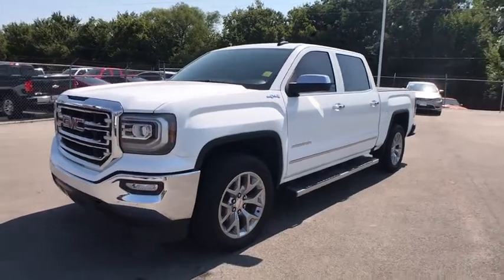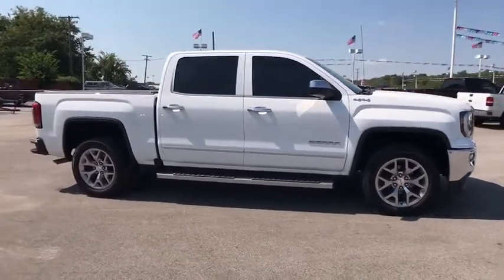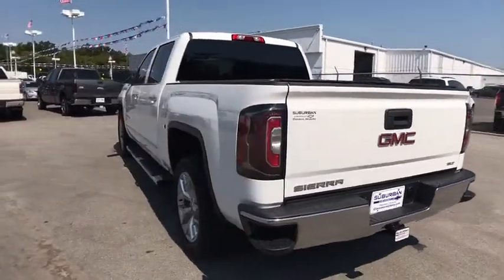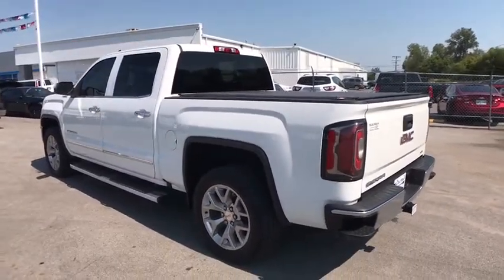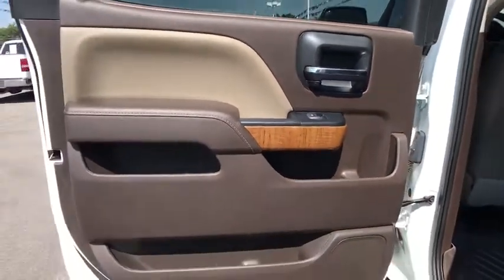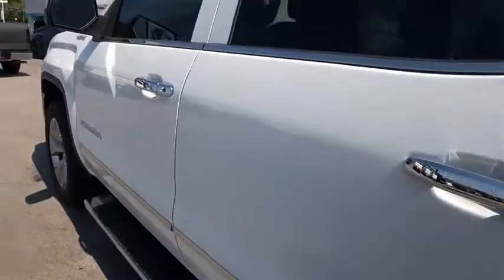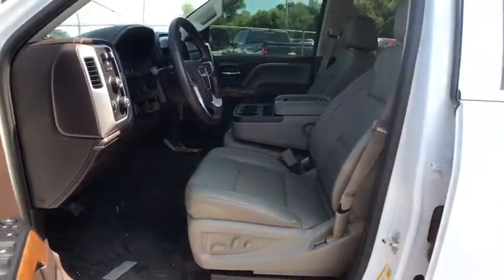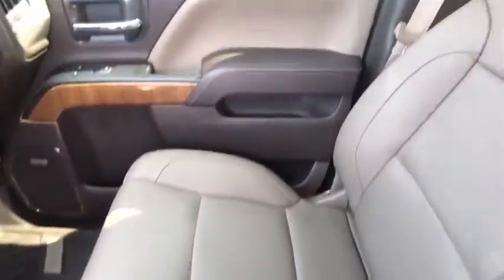2016 GMC Sierra 1500 Owasso, Tulsa, Claremore, Pryor, Broken Arrow, OK U519320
2016 GMC Sierra 1500 SLT - Stock#: U519320 - VIN#: 3GTU2NEC8GG272118

Suburban Chevrolet
1300 S Lynn Riggs Blvd

New Price! **ADAPTIVE CRUISE**, **CERTIFIED BY CARFAX NO ACCIDENTS**, **CERTIFIED BY CARFAX ONE OWNER**, **CERTIFIED CARFAX-ONE OWNER AND ACCIDENT FREE**, **HEATED/COOLED SEATS**, **KEYLESS ENTRY**, **LEATHER INTERIOR**, **LOCAL TRADE**, **NON SMOKER**, **REMOTE START**, **RUNNING BOARDS**, **SAVE MORE $$ IN CLAREMORE**, **SMALL TOWN PRICES WITH BIG CITY INVENTORY**, **WE DELIVER ANYWHERE**, 6 Rectangular Chromed Tubular Assist Steps, SLT Premium Package. CARFAX One-Owner. Clean CARFAX. SLT 4WDAwards:* 2016 KBB.com Brand Image Awards